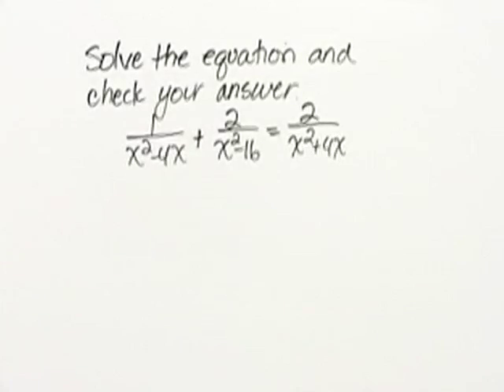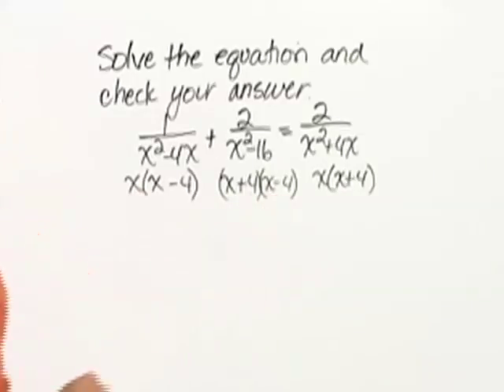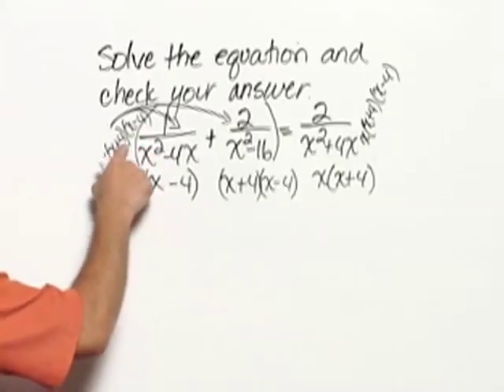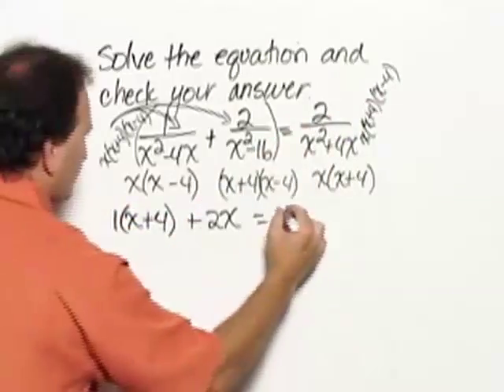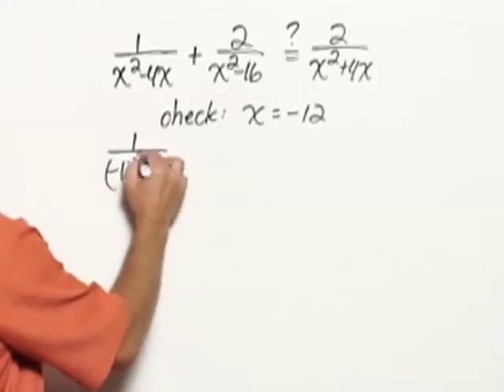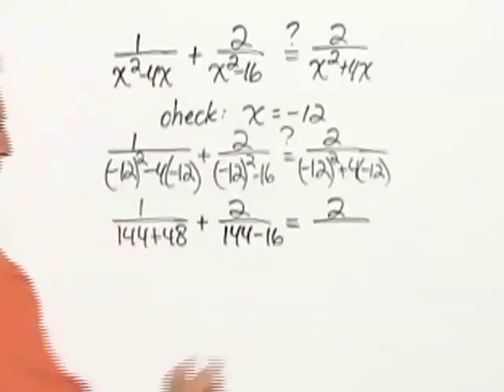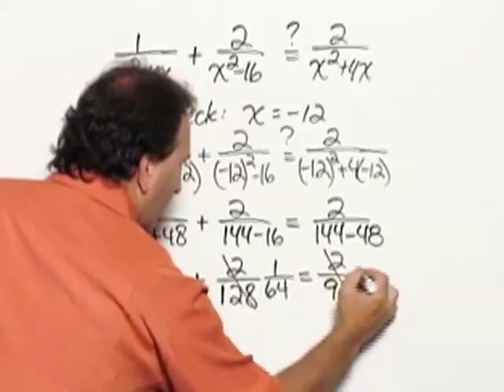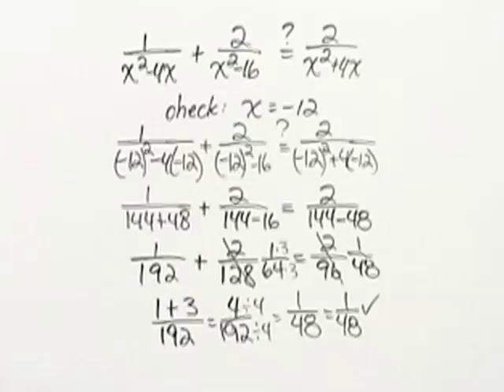Rockswold/Krieger Beginning and Intermediate Algebra Chapter Test Prep: Ch. 7 Ex. 22